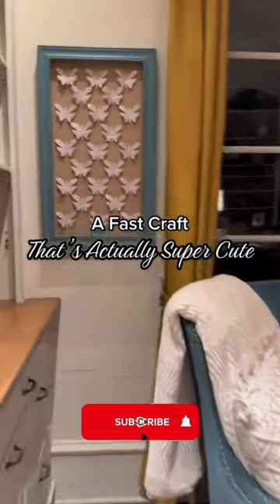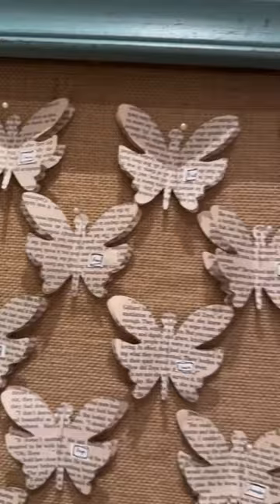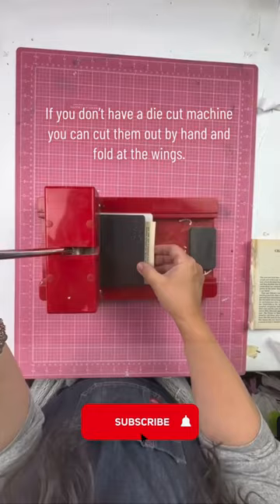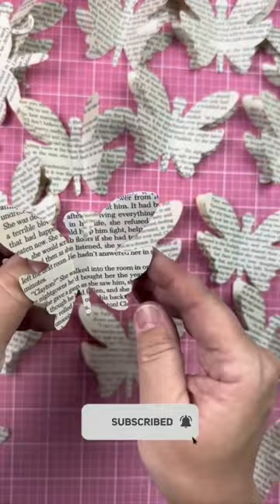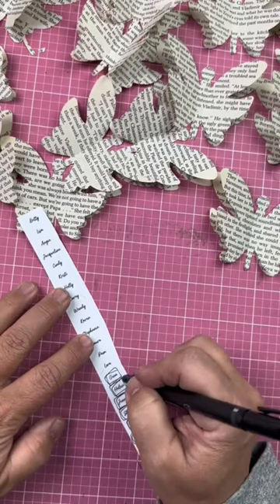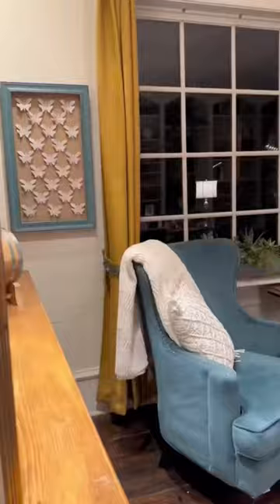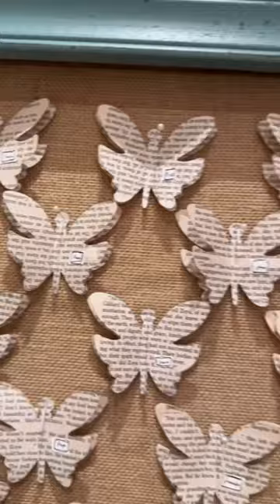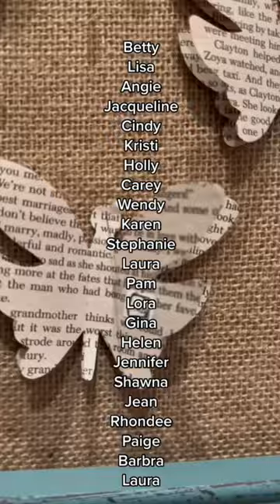Repurposed bulletin board,a few butterfly die cuts and some pearl pins being this easy DIY together.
Easy crafts that make sweet and thoughtful gifts.